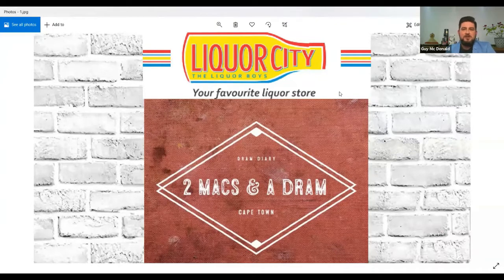2Macs&aDram S1E4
This one is for the Ladies! Time to cozy up to some romantic pink Gins, Hector and Guy discuss the Musgrave Pink Gin, the Firkin Rosie Gin as well as a Single Grain Whisky from Loch Lomond. Hector gives tips on how to cut the calories in your tonic without compromising on flavour. They discover that a good G&T can be spiced up and most importantly that the secret to good drinks is not to be lazy! Lastly, we discover the grain that is actually a malt and that mixing it with water "Mizuwari" style makes for a happy springtime Drink!